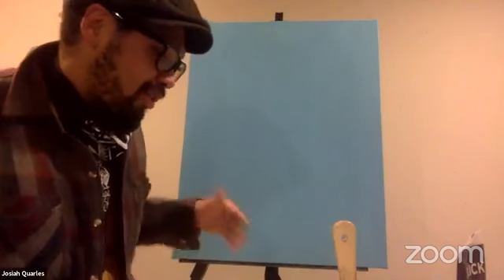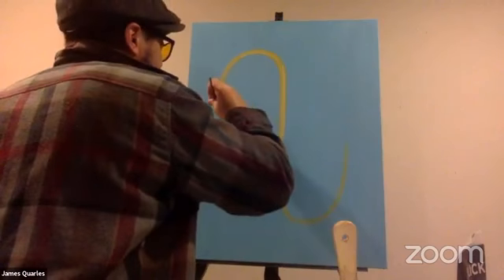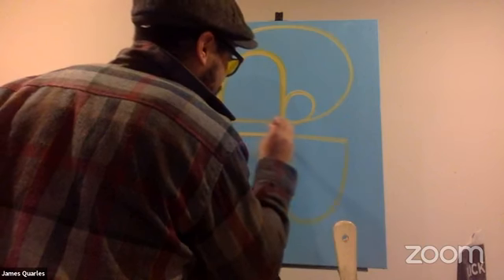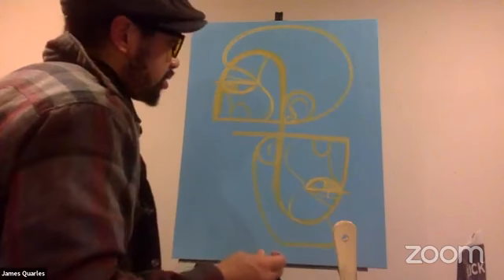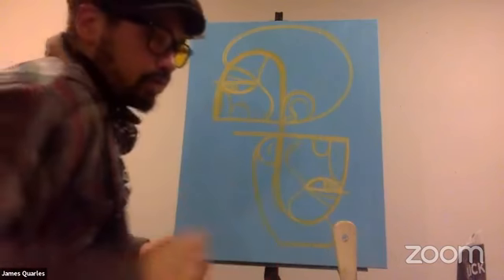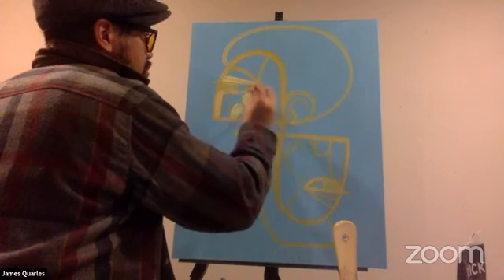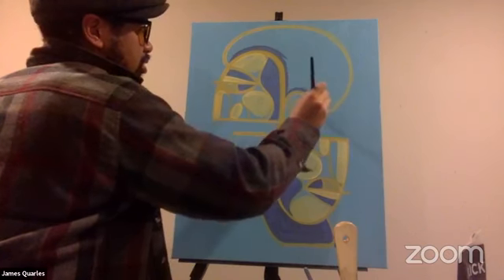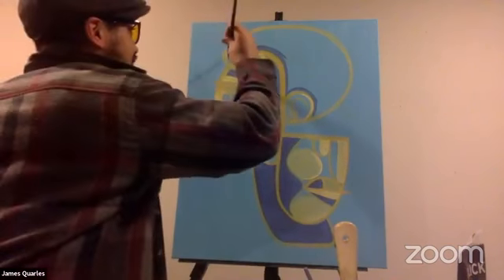24 x 24: James Quarles